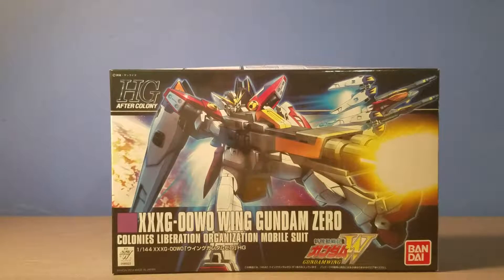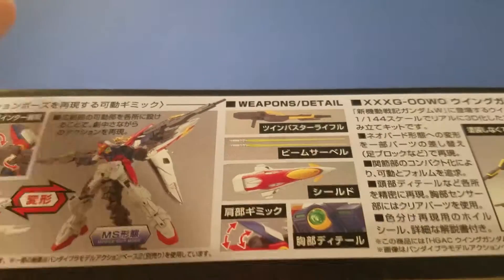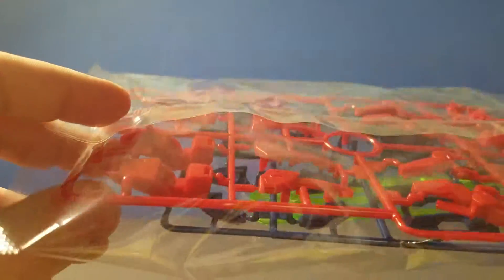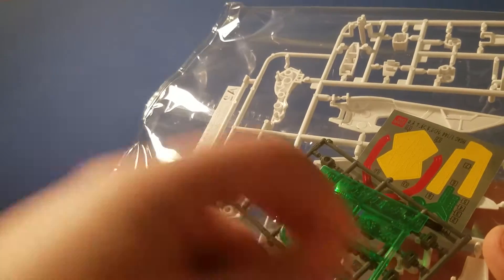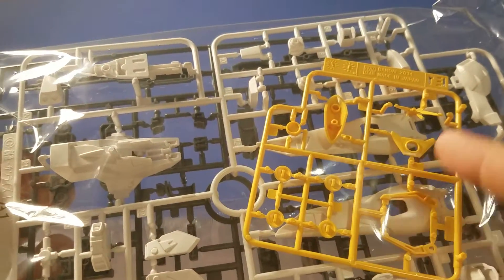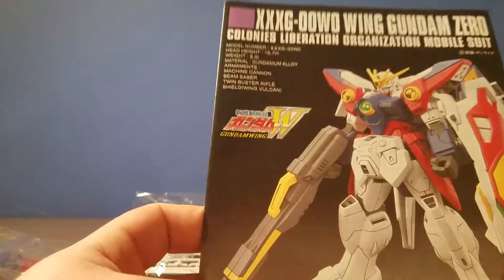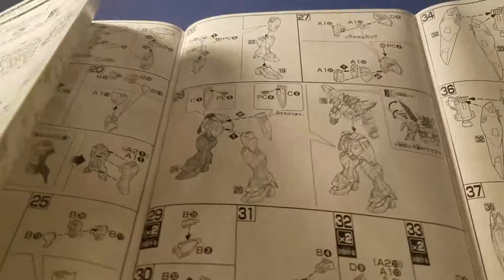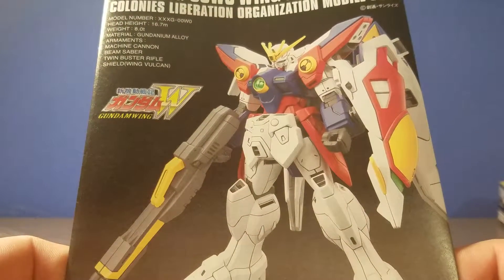HG 1/144 HGAC Wing Gundam Zero Unboxing